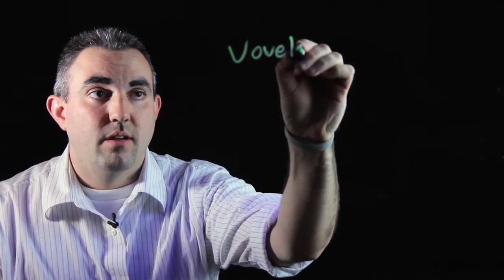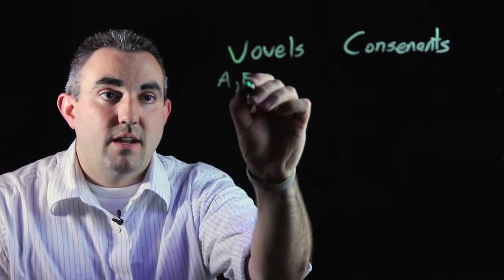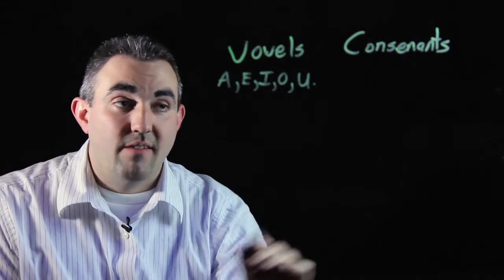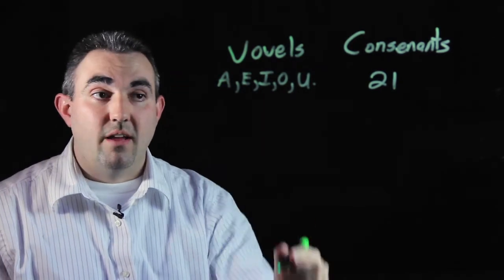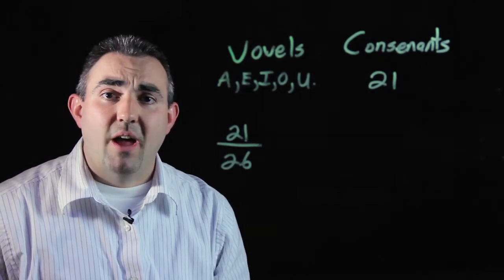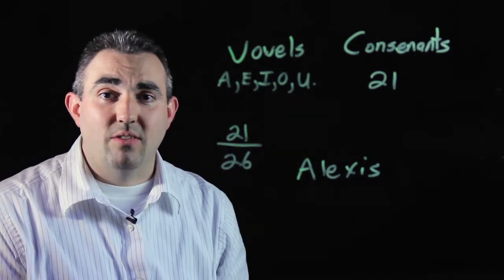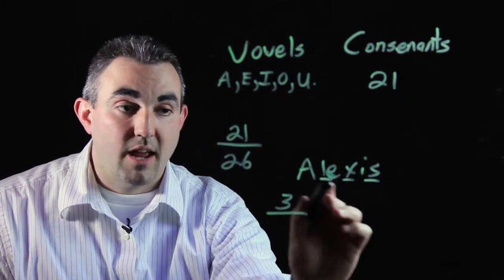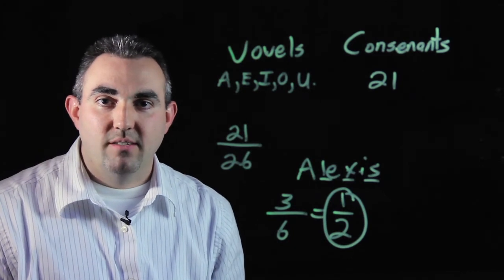How to Make Fractions Out of Consonants : Algebra, Geometry & Other Math Tips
Making fractions out of consonants isn't necessarily as difficult as you have been led to believe. Make fractions out of consonants with help from a Head Math Supervisor in the New Jersey public school system in this free video clip.